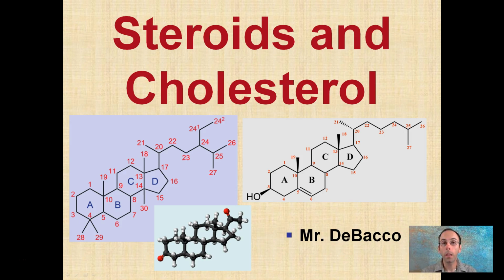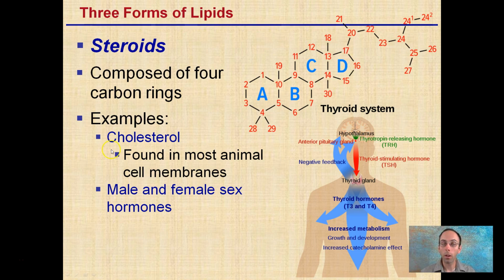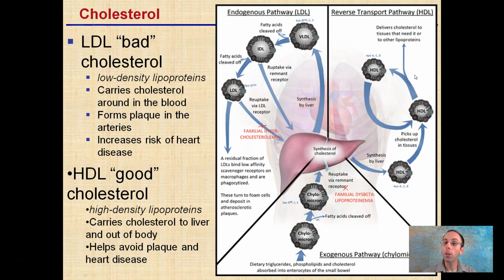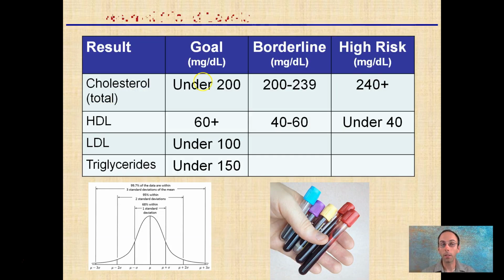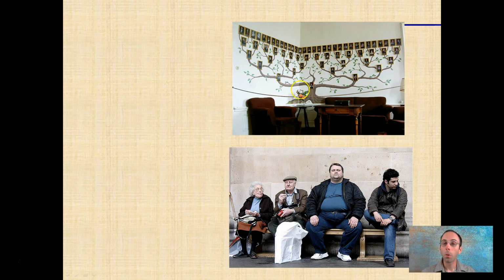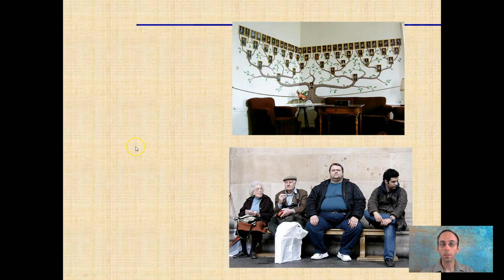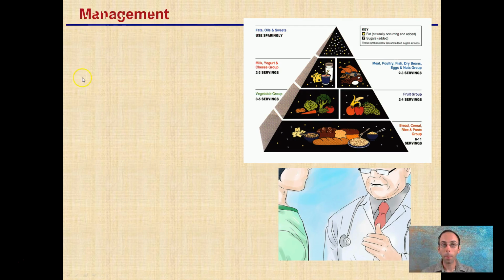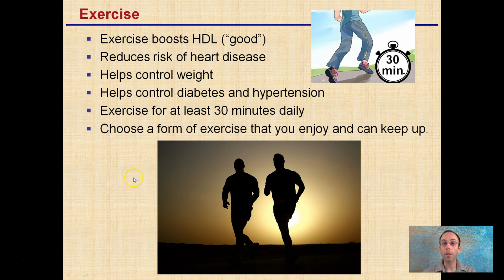Steroids and Cholesterol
Steroids are composed of four carbon rings.
Examples:
-Cholesterol- which is found in most animal cell membranes
-Male and female sex hormones

LDL (low-density lipoproteins) “bad” cholesterol, increases risk of heart disease

HDL (high-density lipoproteins) “good” cholesterol, helps avoid plaque and heart disease

Get your cholesterol checked at least once a year if you have risk factors.

*Due to the description character limit the full work cited for "Steroids and Cholesterol" can be viewed